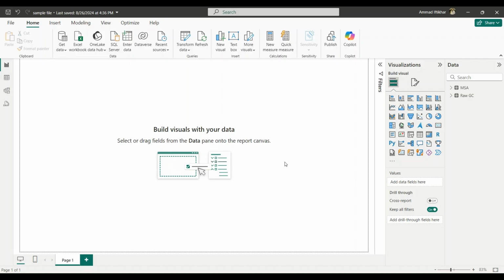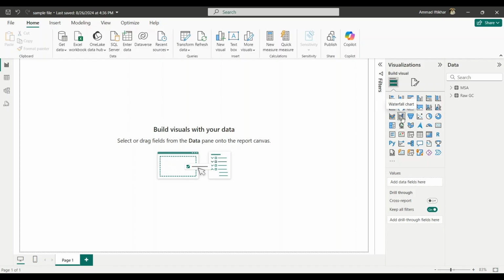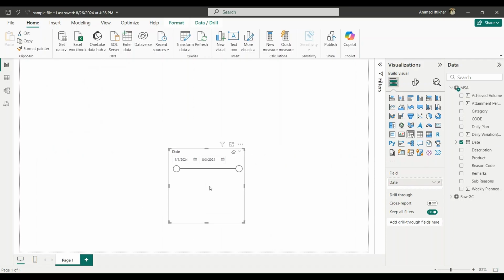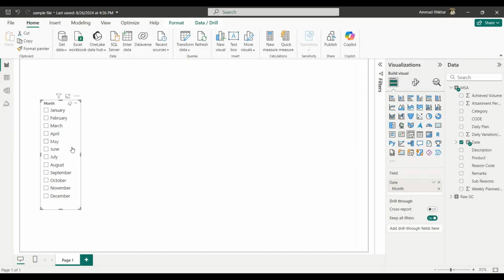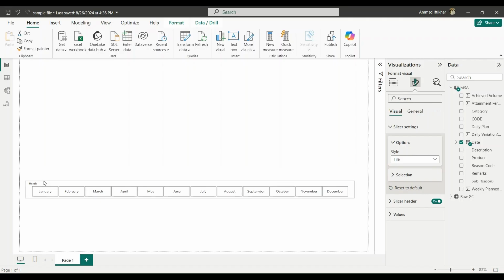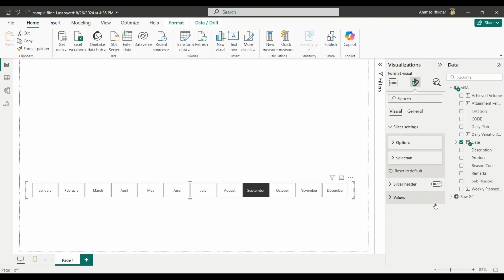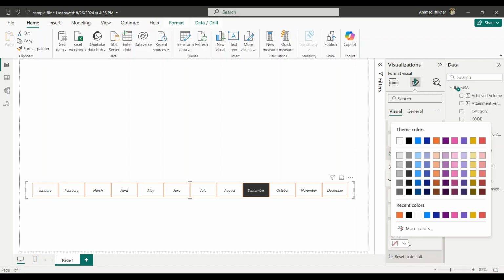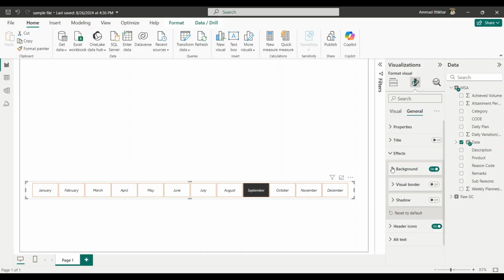Power BI Tutorial: How to Use Slicers for Interactive Reports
Learn POWER-BI - How to add Date and Slicers. learn new formatting techniques